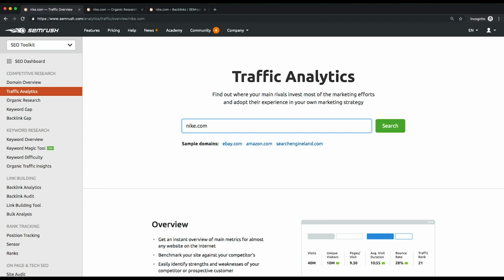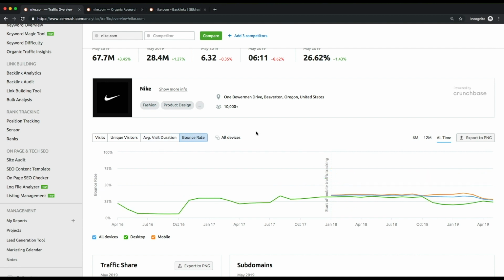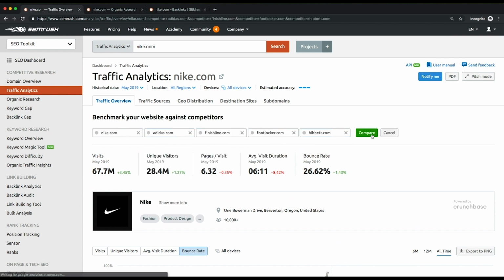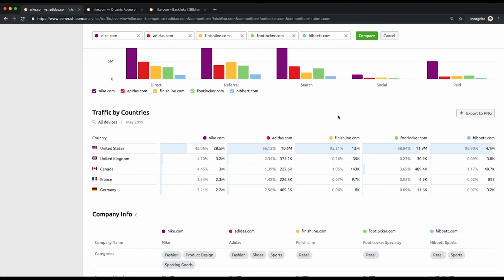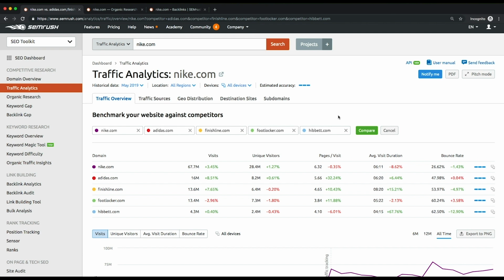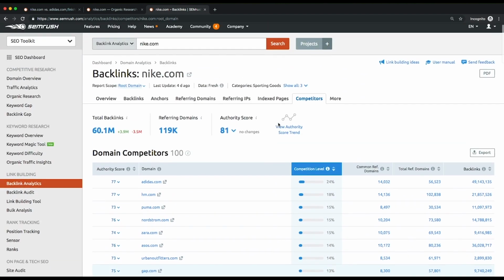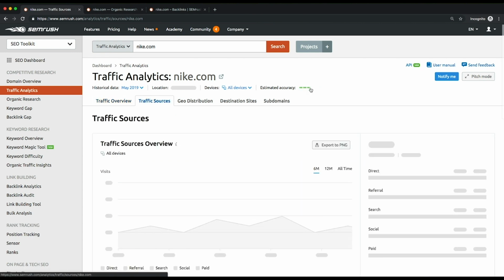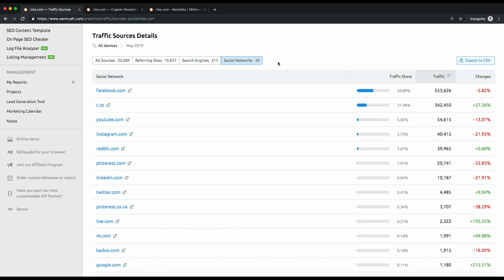How to Analyze Your Site Traffic With the Traffic Analytics Report | Lesson 5/14 | SEMrush Academy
You will learn how to do initial research for your SEO campaign with the help of SEMrush.

0:15 Traffic analytics report
2:48 Organic research
3:30 Traffic sources
4:11 Summary

You might find it useful:
Apply your newly acquired knowledge by practicing with SEMrush and build up your real-world skills.

Learn all that you need to know about SEO in our free course:

Traffic Analytics
Let us take a closer look at the report. After typing any domain into the search bar you can see the set of its main user engagement metrics for the last month.

Among them are 3 metrics that are worth paying attention to:

Pages per visit
Average visit duration, and
Bounce rate.
These metrics indicate how visitors interact with the domains. They may also give you a clue as to which of your competitors have the most engaging content from the audience's standpoint.

Then, you can see the monthly trends of estimated number of Visits, Unique Visitors, Avg. Visit Duration, and Bounce Rate across different devices. Below, there's a widget that shows the percentage of desktop and mobile traffic and a list of top subdomains sorted by traffic share. Here's a trend of traffic distribution by source and a map with traffic distribution by country. As you may have noticed, this report is all about traffic!

For benchmarking purposes, we're going to add four other domains to compare their performance in terms of traffic and user engagement. You can change the graph view by choosing Visits, Unique Visitors, Avg. Visit Duration, and Bounce Rate and by switching between desktop/mobile device type.

When comparing visits, you can filter the chosen domains by source of these visits - all/direct/referral/search/social/paid.

At the bottom of the page, you'll see bar graphs which show the percentage of traffic to each domain that is coming from each country in the SEMrush database. You can also consider adding your own domain along with your competitors' to decide whether you should put more effort into your SEO to outrank them.

To see if your SEO strategy pays off, you need to repeatedly look into Traffic Analytics and monitor your progress.

Keep an eye on the domains that are doing well in terms of pages per visit and visit duration. See where your competitors are getting traffic from, and consider targeting those locations as well.

If you're offering your online marketing services to someone, you may want to identify the strengths and weaknesses of their website and compare them to their competitors before making your business proposal.

If you need to find out a website's top competitors first, use the organic competitors or backlink competitors reports from the appropriate analytics sections.

To generate a comprehensive Traffic Overview report, you'll just need to click the PDF button.

With the generated report, you'll see the areas that need the most improvement. For instance, if their weakest spot is search traffic, then it makes more sense offering an SEO campaign.

If you're used to conducting sales pitches to present your strategy to clients using interactive graphs and figures changing in real time, you'll absolutely find the Pitch mode feature useful. Try it once and you'll love it forever!

Let's move on to the Traffic sources tab. In this report, you'll see a more detailed traffic breakdown for a chosen website.

It shows you a trend of visits shared by five source types: direct/referral/search/social/paid. With this graph, it will be easy for you to find out which sources are generating the most and the least traffic. For now, this feature is available for desktop only.

Below, you can see three lists of referring sites, search engines - more than 60 of them are available in the report - and social networks that are driving traffic to the analyzed website. This will give you more of an idea of exactly which traffic sources it's better to concentrate on.